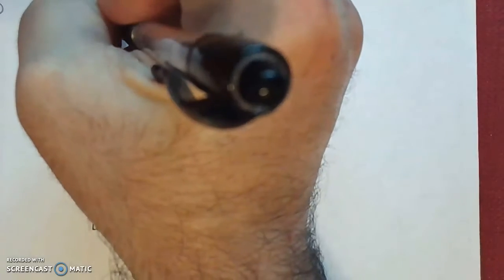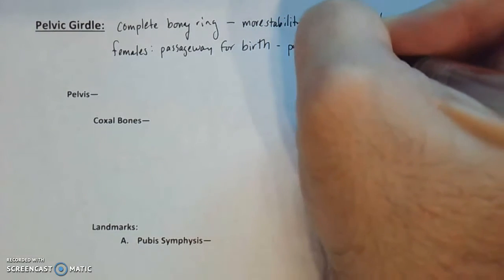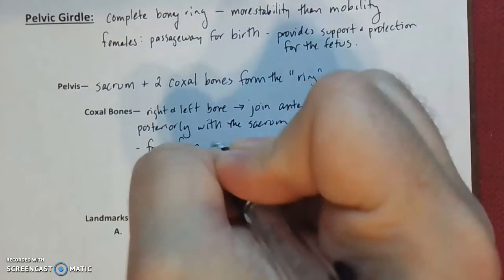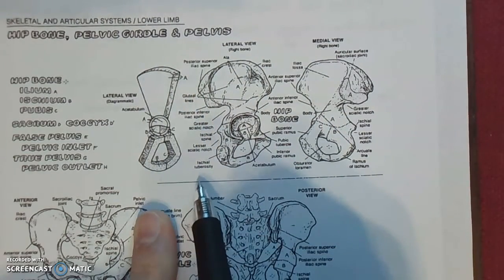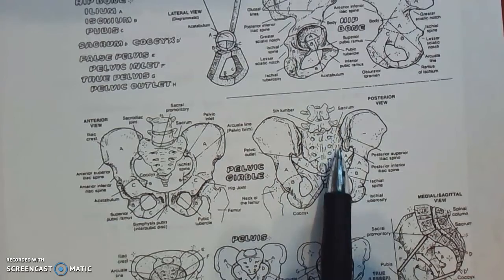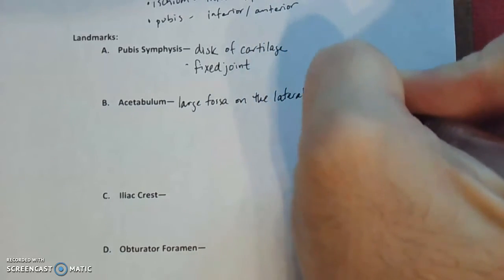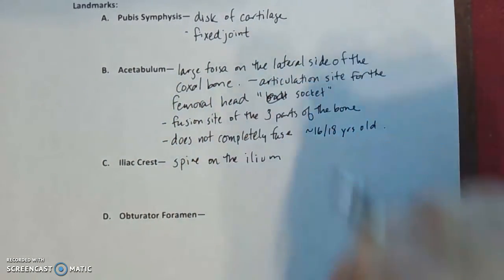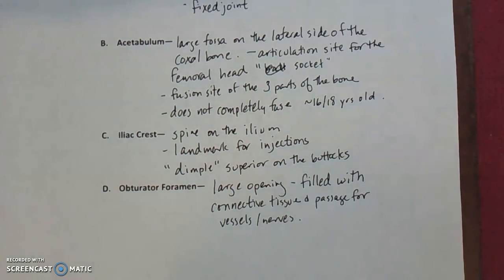Anatomy Chapter 7/8: Video 20